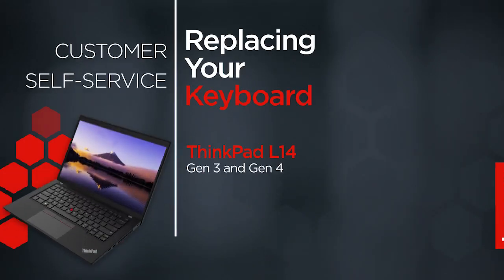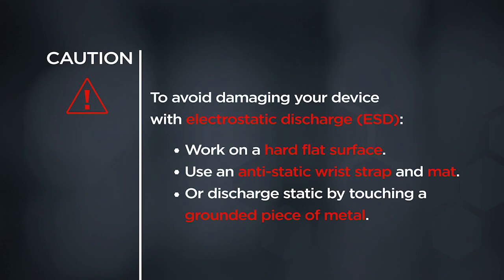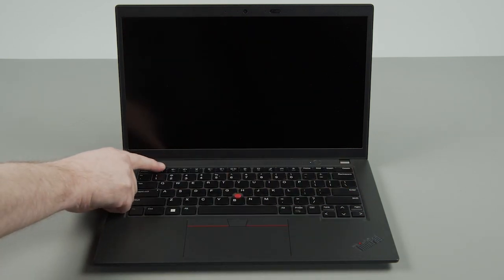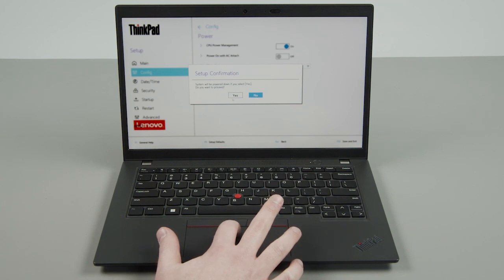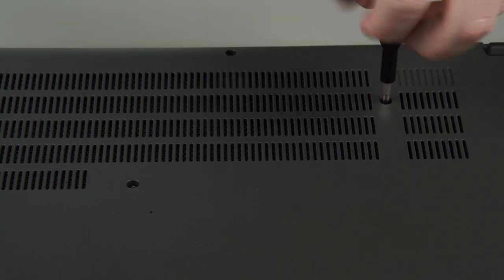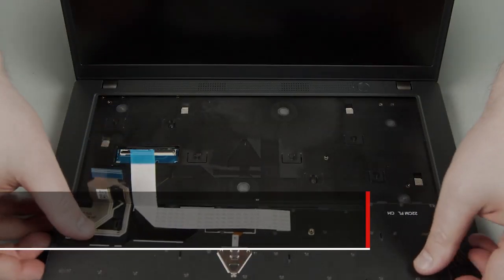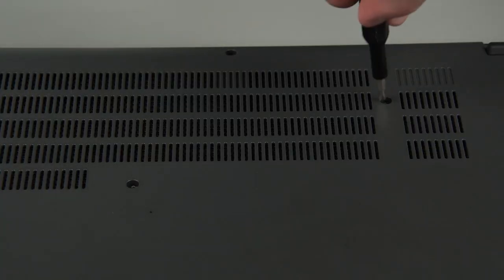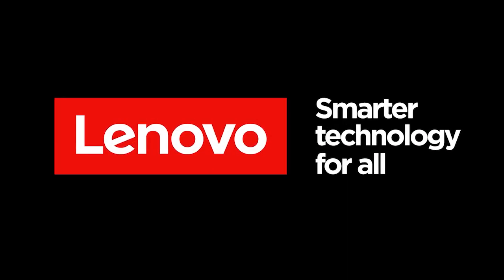Replacing Your Keyboard | ThinkPad L14 Gen 3 and Gen 4 | Customer Self Service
This video will show you how to replace the Keyboard of your ThinkPad. The process in this video will work for the ThinkPad L14 Gen 3 and Gen 4.

Applicable Machine Types:
ThinkPad L14 Gen 3 - 21C1, 21C2, 21C5, 21C6
ThinkPad L14 Gen 4 - 21H1, 21H2, 21H5, 21H6